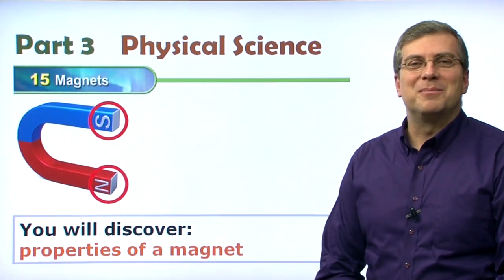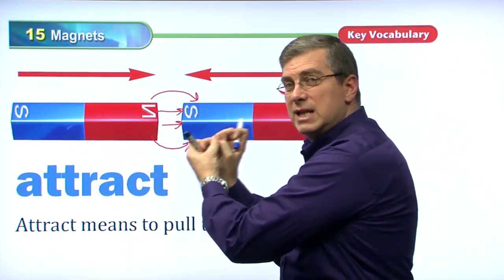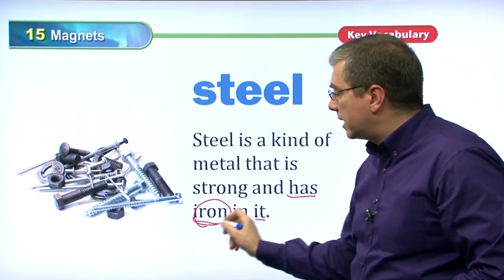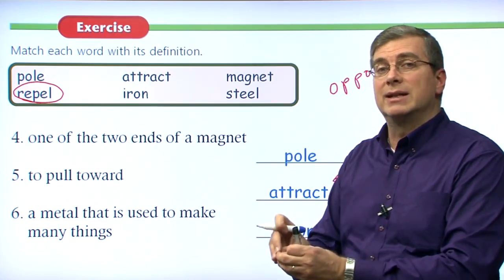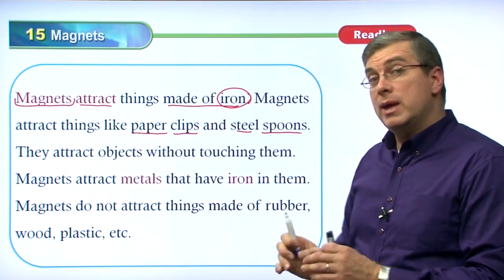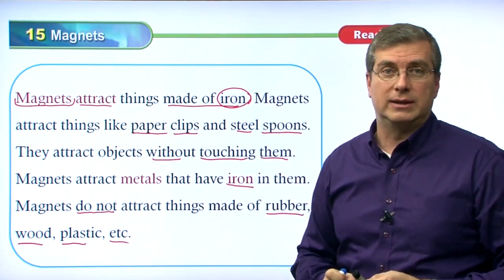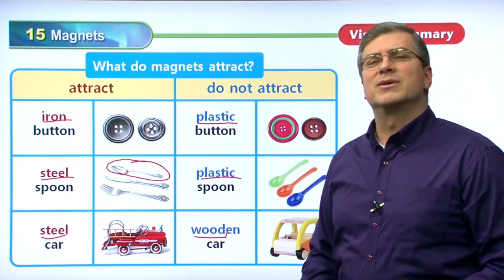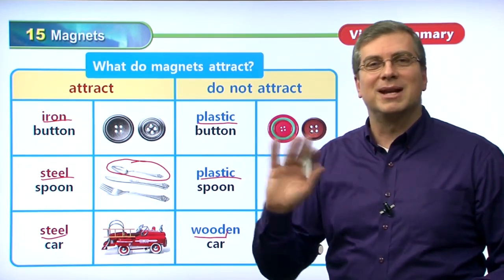Learn English | American Textbook Reading | Science 02 | Lesson 15 | Brian Stuart (미국교과서)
💓 American Textbook Reading | Science 02 | Lesson 15

Magnets attract things like paper clips and steel spoons. They attract objects without touching them. Magnets attract metals that have iron in them. Magnets do not attract things made of rubber, wood, plastic, etc. Magnets have two poles . The N shows the north pole and the S shows the south pole. Try to put two magnets together. If the poles are different, they will attract each other. If the poles are the same, they will repel each other.

💓American Textbook Reading - Science 2 Books